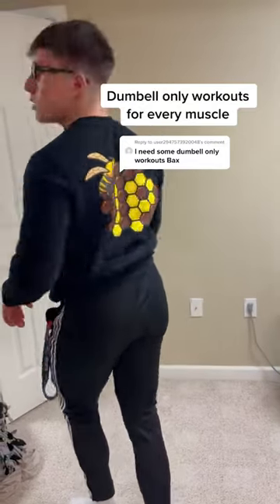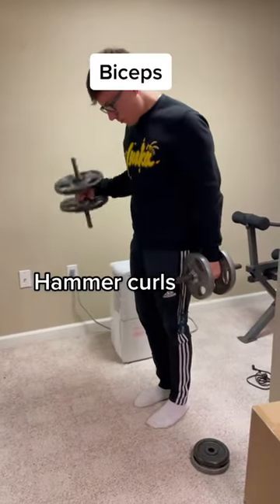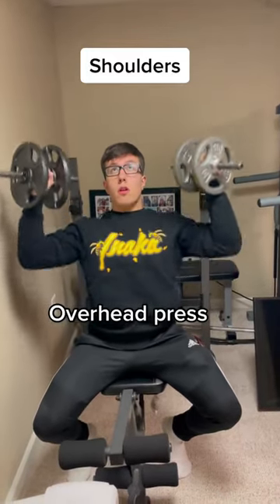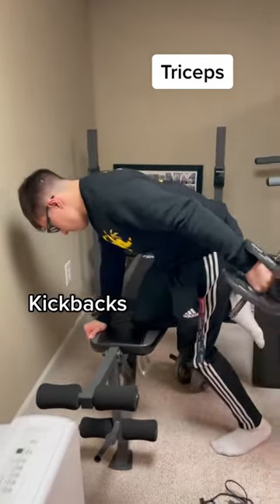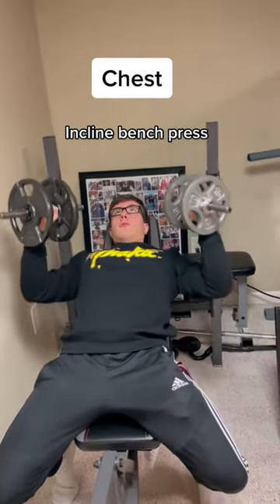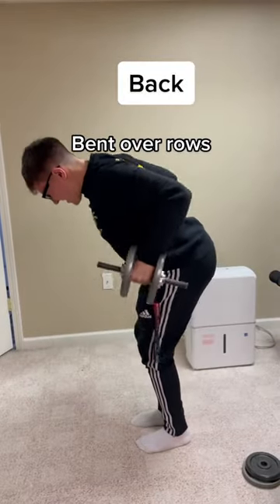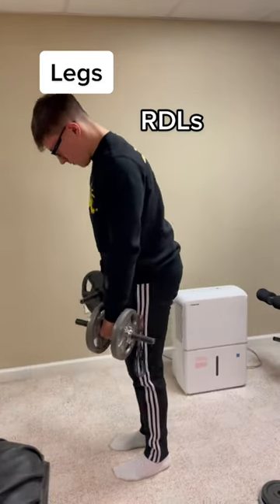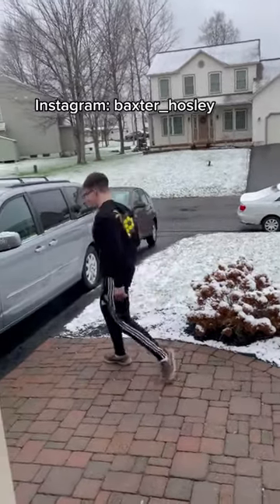WORKOUTS FOR EVERY MUSCLE DUMBELL ONLY